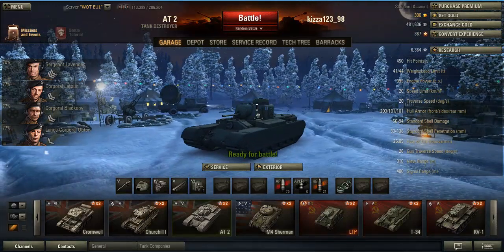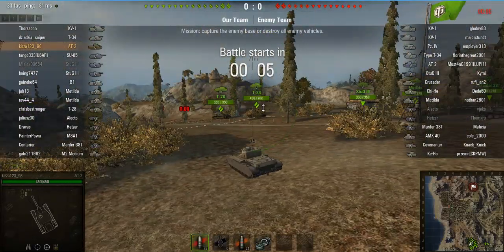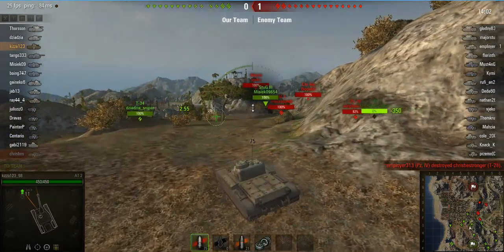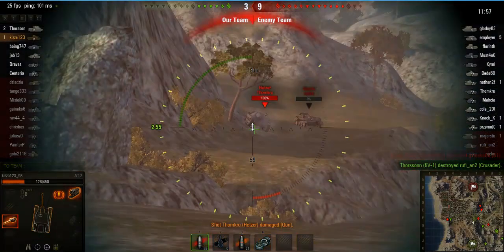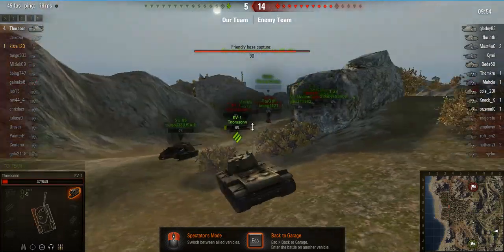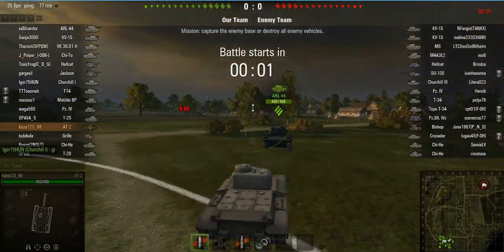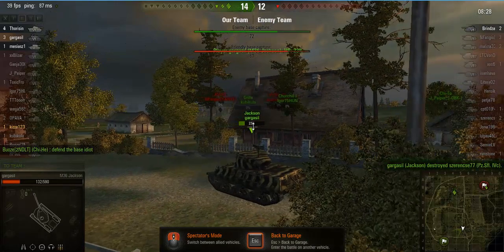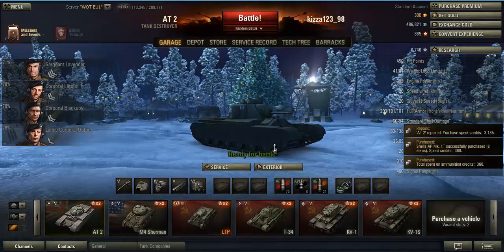World Of Tanks: AT2: Learn From The Losses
Hellooooo viewers and welcome to a short video of some games I played in my Light my AT2, where I lose... badly and I guess I have to learn from the losses, but oh well  we all have bad games, I hope you enjoy.
Also I would like to add that I do know I have a wierd voice there is no need to inform me in the comments...